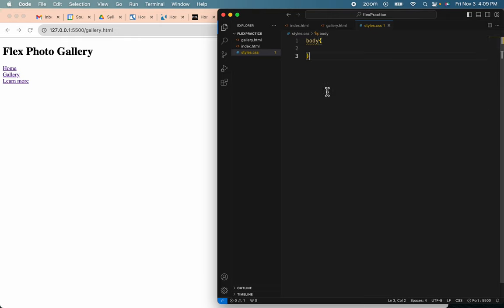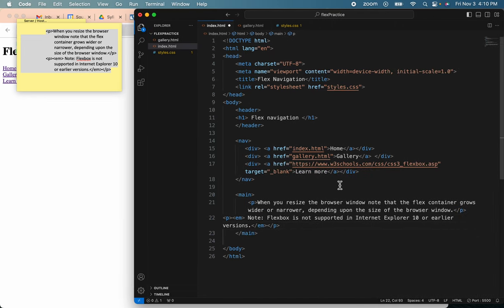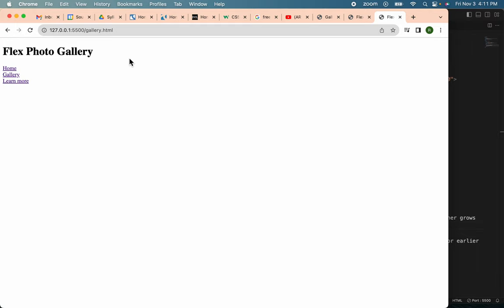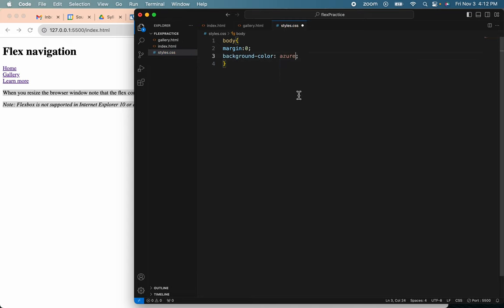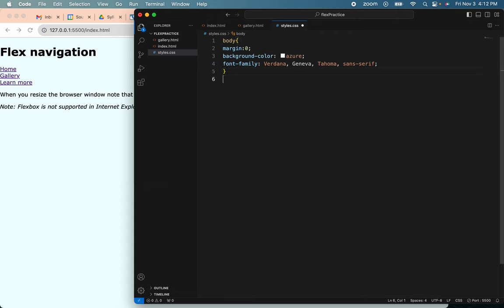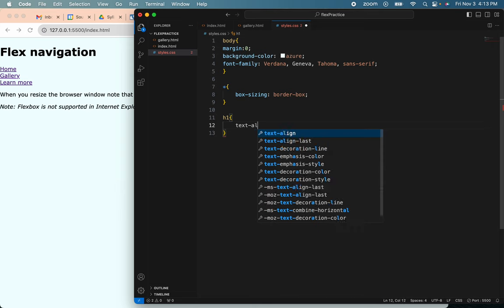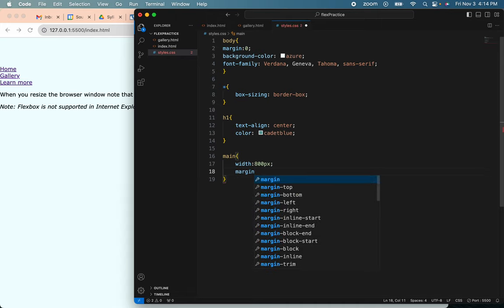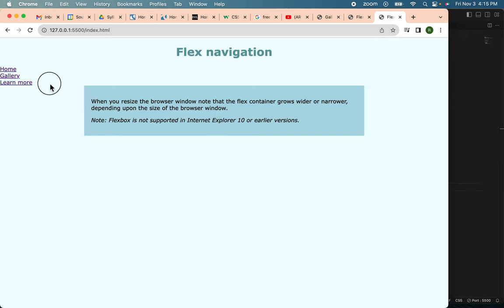Flexbox (c)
Southern Maine Community College, Communications & New Media, CNMS 165 Website Production, Visual Studio Code, flexbox